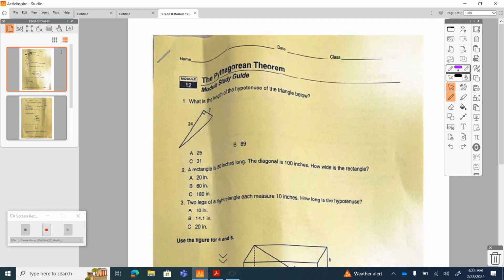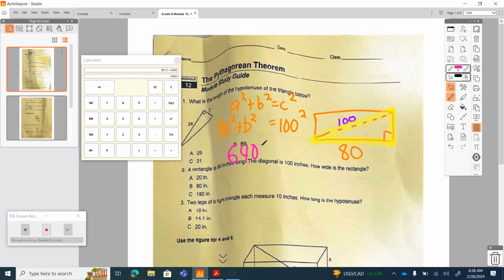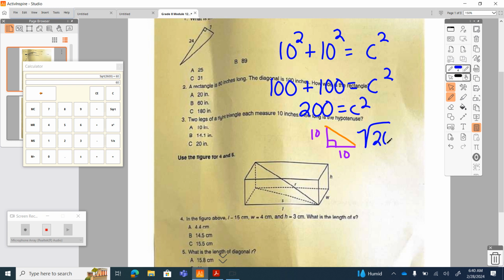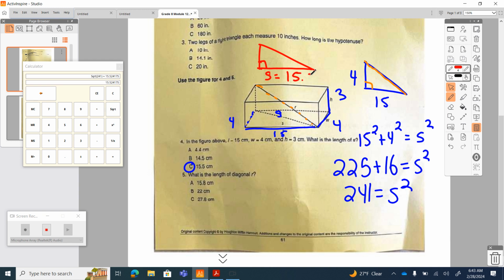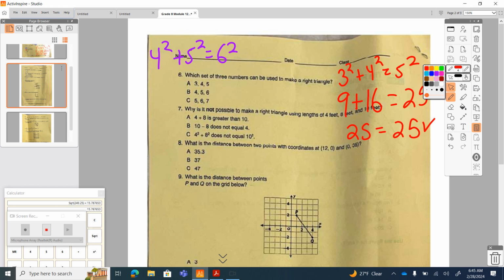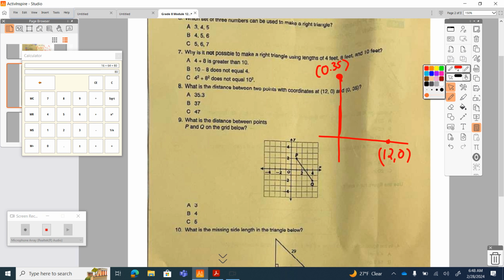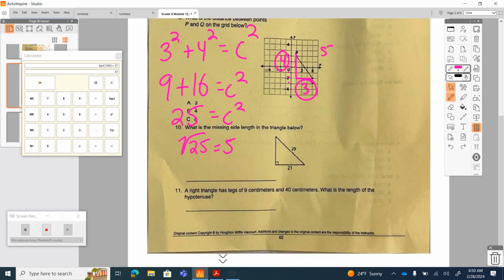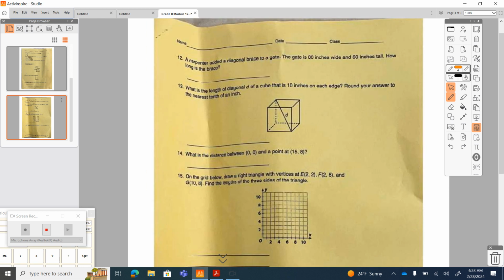Grade 8 Module 12 Review Pythagorean Theorem